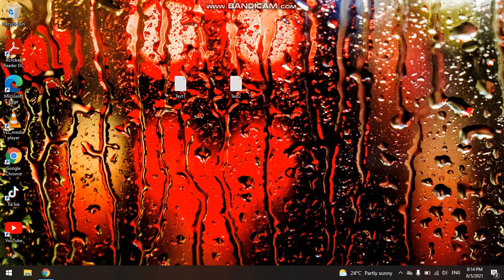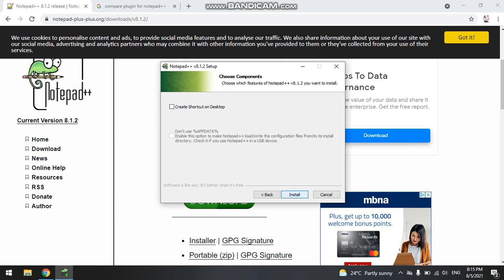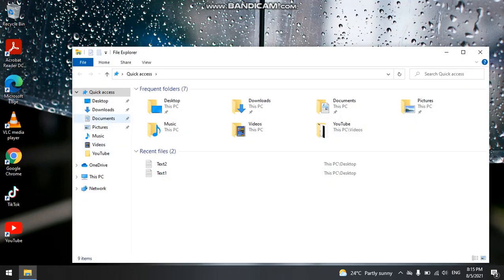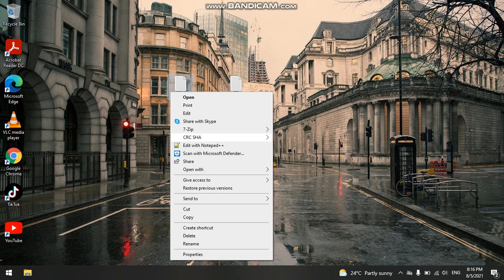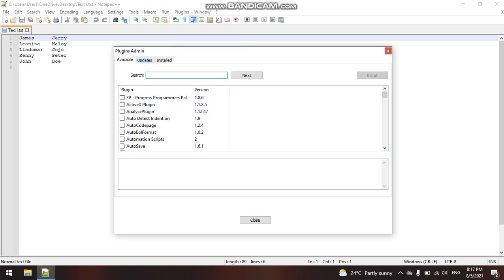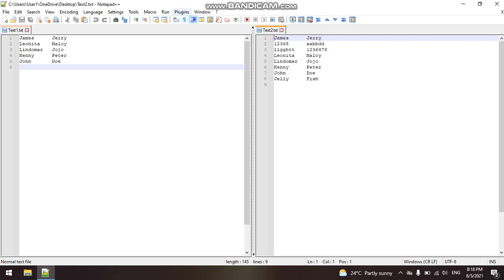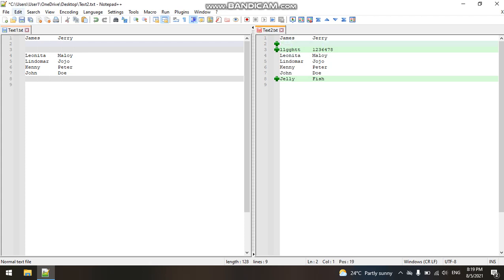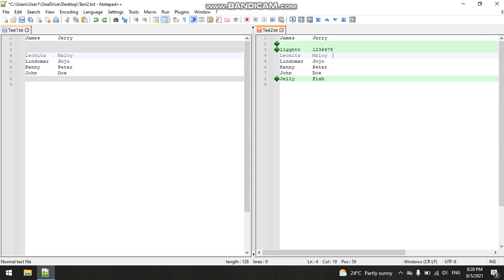How To Compare Two Files To Find Differences In Windows 10/11!